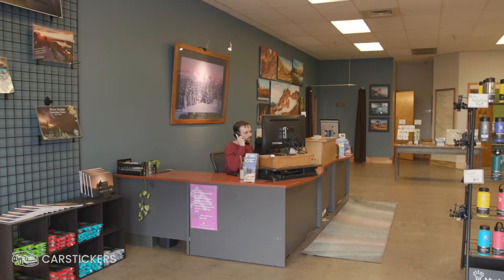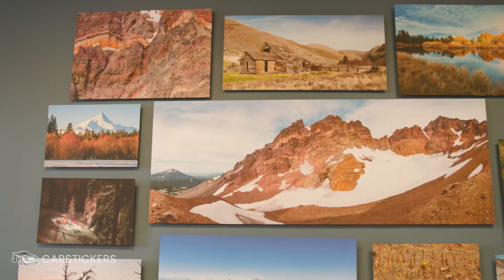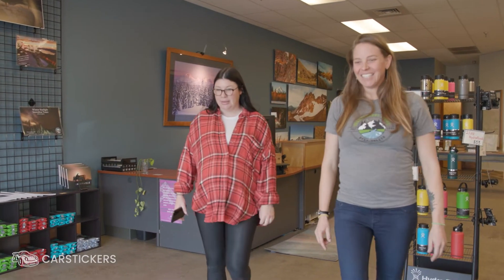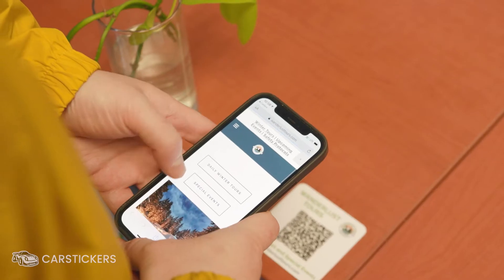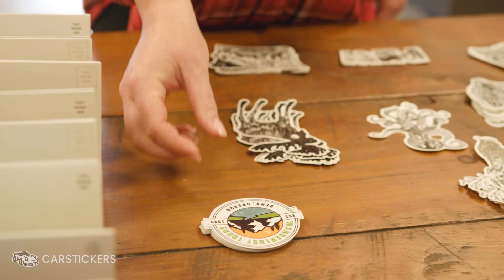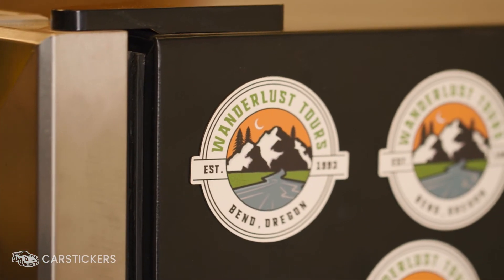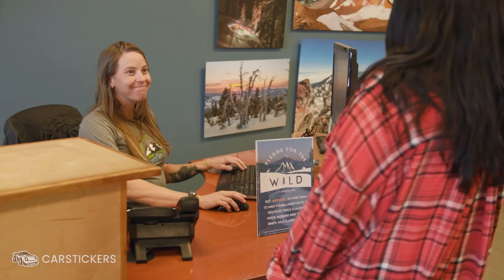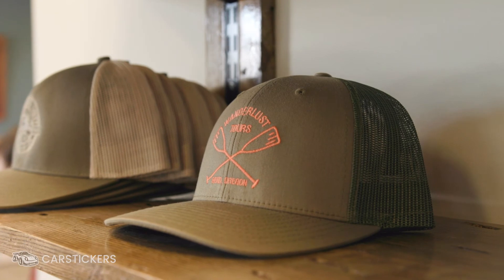Wanderlust Tours uses QR Codes for Booking Customer Tours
Meet one of our favorite partners - Wanderlust Tours. Wanderlust tours provides half-day naturalist-guided tours. In the summertime, they're canoeing and kayaking and caving and doing volcano hikes and local poor libations tours and in the winter they're found snowshoeing and caving.

Wanderlust leverages CarStickers.com to create QR Code stickers so their customers can book tours at any time. We also create stickers, fridge magnets, merch, and other collateral so the end customer can remember their wonderful experience.

Create unique stickers, custom merch, or other swag for your business today.
And create a QR Code, or other custom vinyl sticker with your logo

Mention us in your social media post and tell us how you sticker!